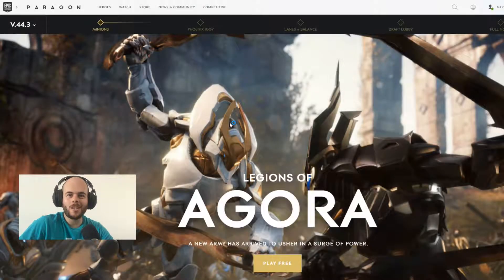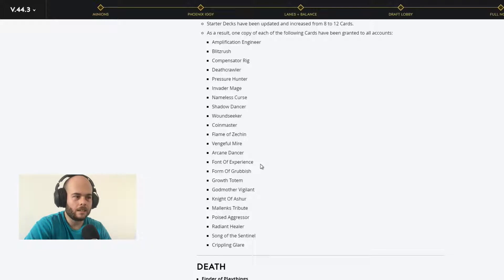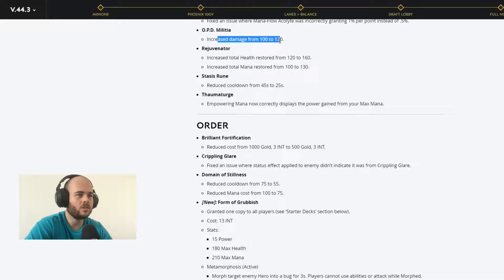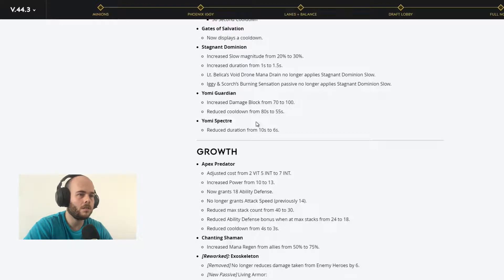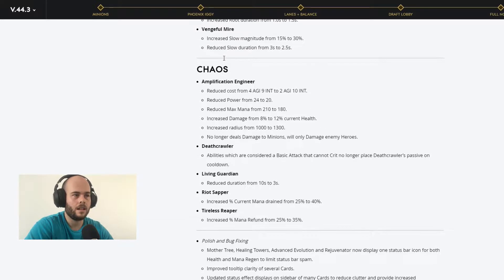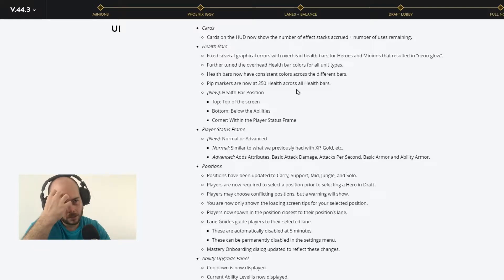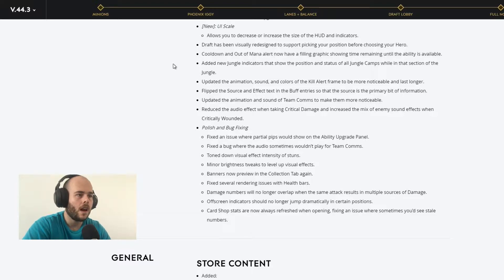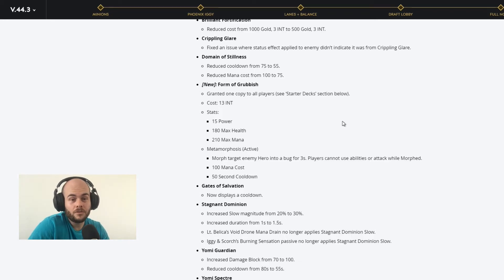Paragon: Patch Notes V.44.3 Cards & UI Changes | Review & Comments Part 3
What's up guys? Maktu talks and review the patch notes for Paragon V. 44.3.

The patch is mainly focus on hero balances and many other changes that will impact the gameplay itself and the pace of each match, we will be reviwing and commenting the different aspect that this patch will implement in the game.

Wanna be kept updated?